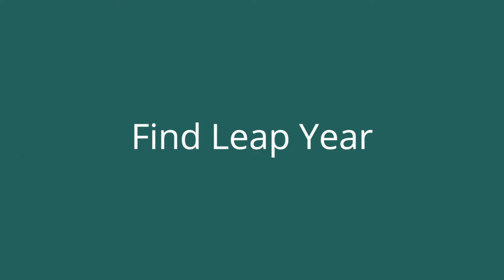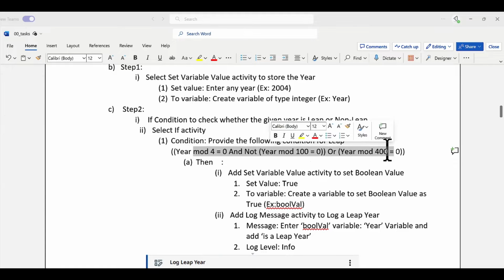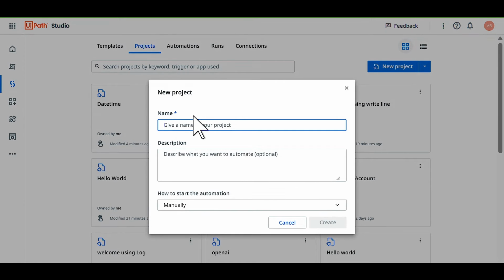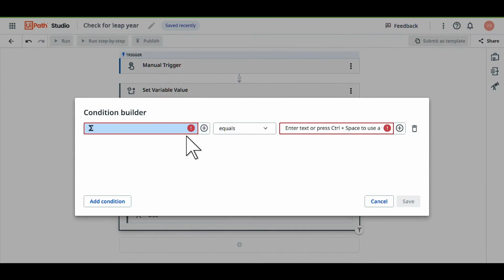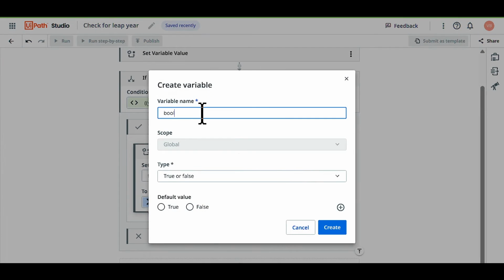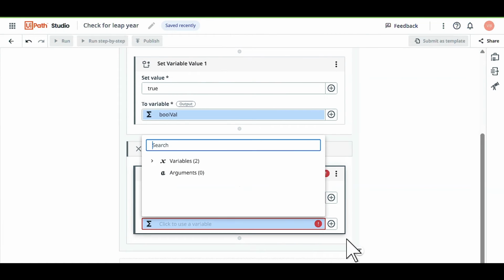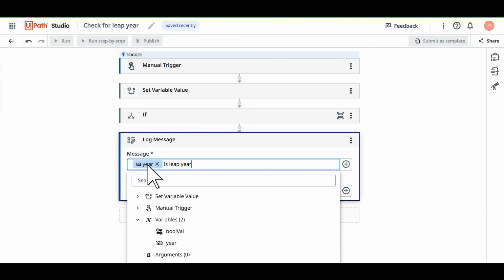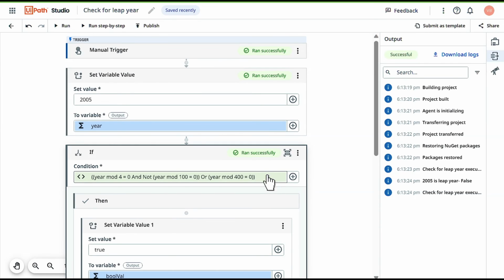UiPath training in 30 days UiPath developer in 30 days